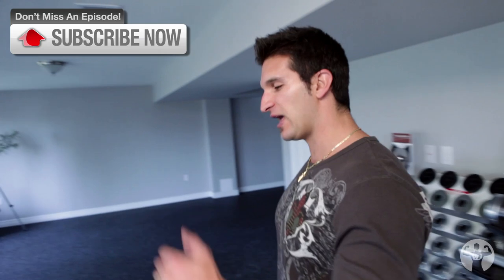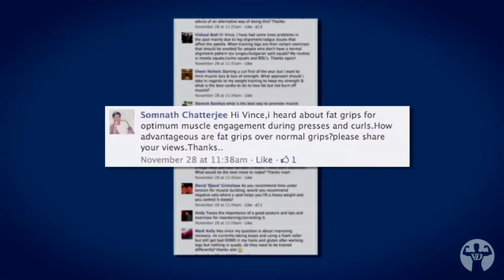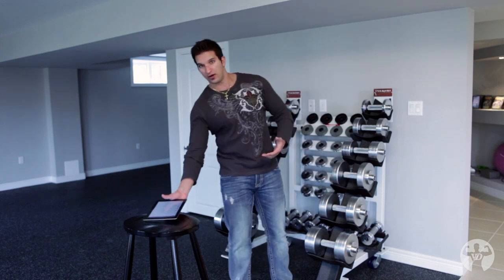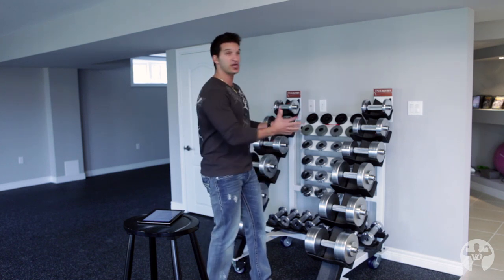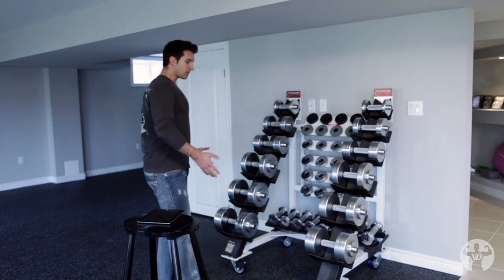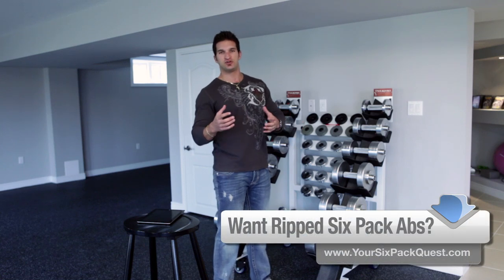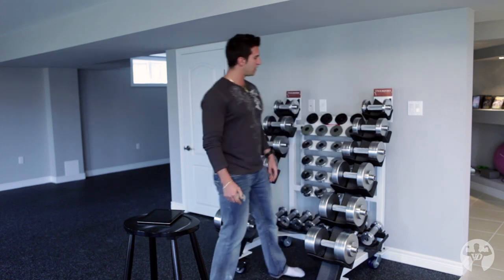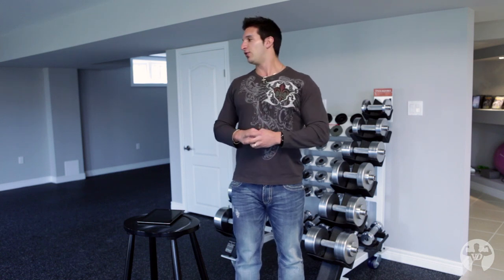Fat Gripz And Thick Bar Training Benefits + Sneak Peak at my New Watson Dumbbells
Revealed one of the most efficient strength & size schemes ever designed - discover it

Fat Gripz And Thick Bar Training - HOLY HUGE ARMS! Have you ever wondered if Fat Grips and Thick Bar Training had benefits for fast muscle growth? Bring up weak links with improved recruitment patterns - arms specifically - with Fat Gripz and Thick Bar Training. Guys and gals that have been training for 5+ years especially will see SIGNIFICANT results through the use of Fat Grips and Thick Bar Training.

The Watson Dumbbells in this video were formally Charles Poliquin's and when I found he was selling them, I pounced at the opportunity to own them.

@1:00 - Hi Vince. I heard about Fat Gripz for optimum muscle engagement during Presses and Curls. How advantageous are fat grips over normal grips? Please share your views on Thick Bar Training Benefits. Thanks...

Do you know somebody interested in bringing up their lagging arms? Post this video on their Facebook wall

PICP Level 1 & 2 Certified

PS:

Did you know that when you do low reps (fewer than 6), you're training for neural gains, i.e. strength gains?

Did you know when you train with moderate reps (8-12), you're training for metabolic gains, i.e. size gains?

Do you know what happens when you design a program that integrates those rep ranges so that you go to just 7?

Probably not and you're not alone...

This is a HUGE inside secret I must share with you.